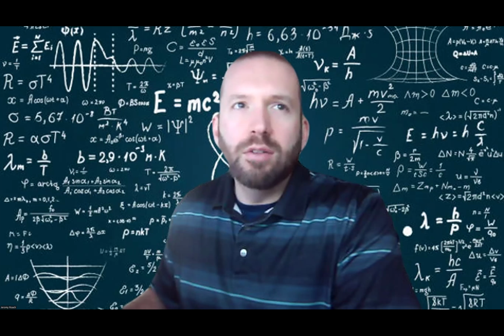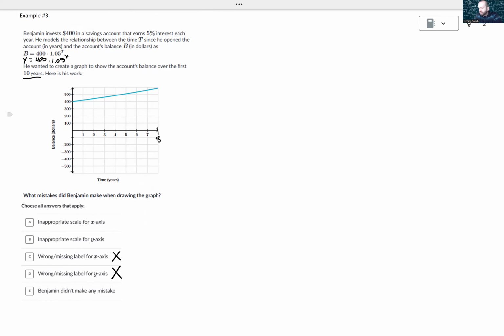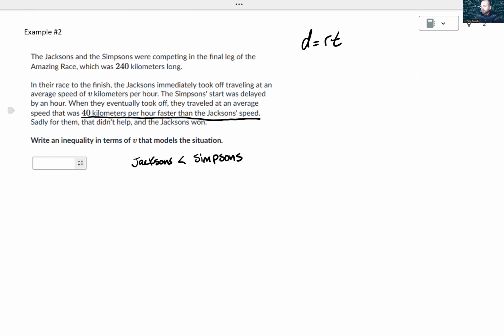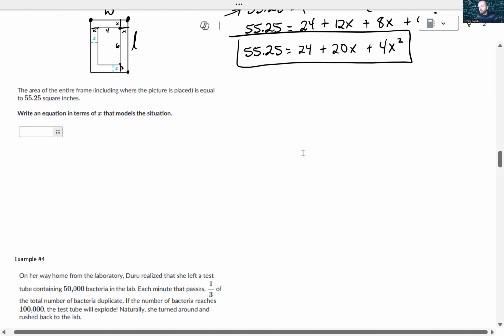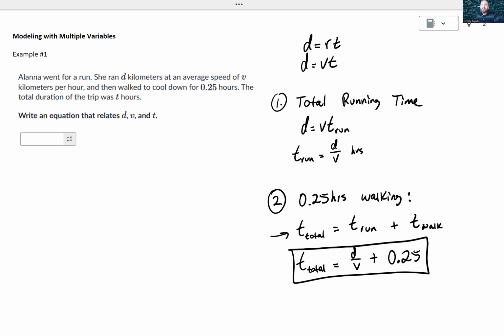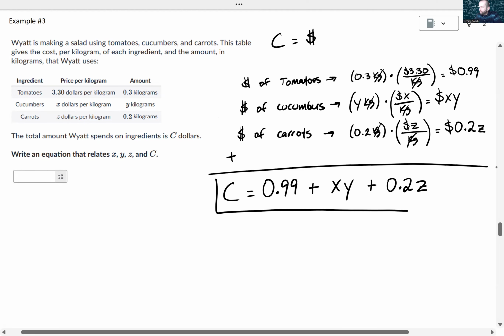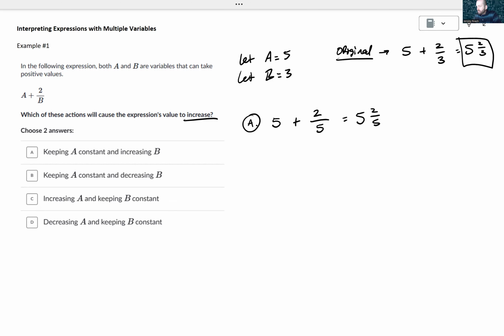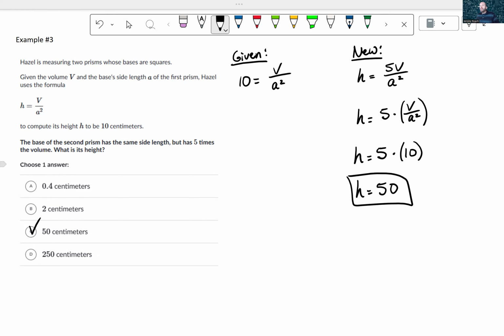A2 U12 Q2 Modeling with Variables Writing Variable Equations, Analyzing Tables & Graphs